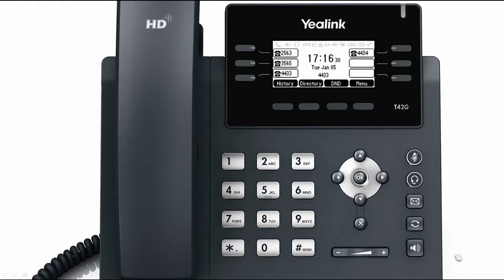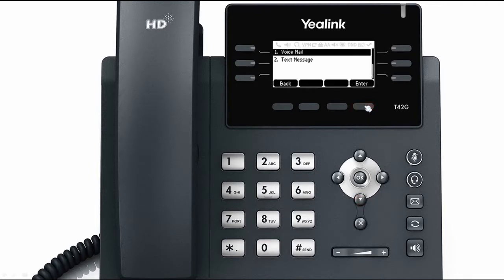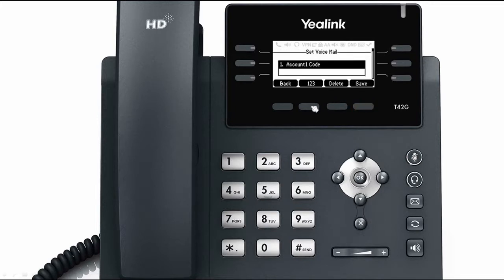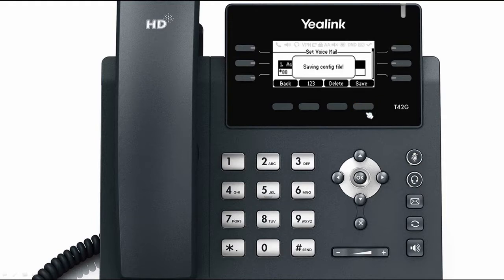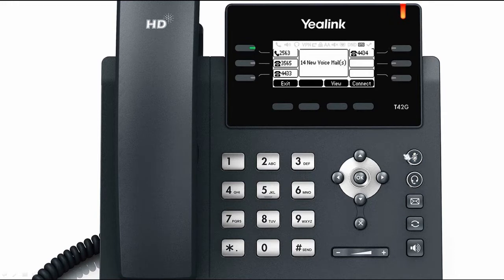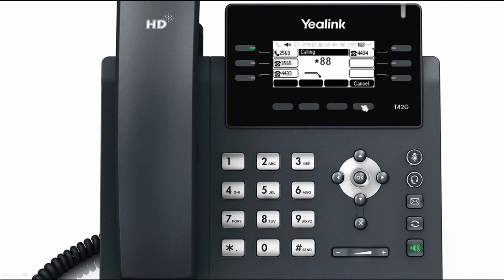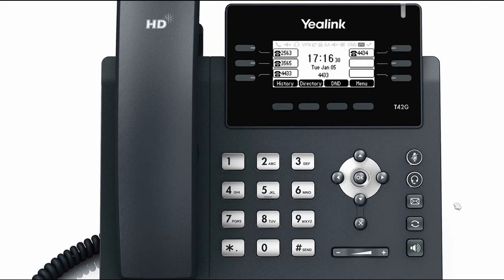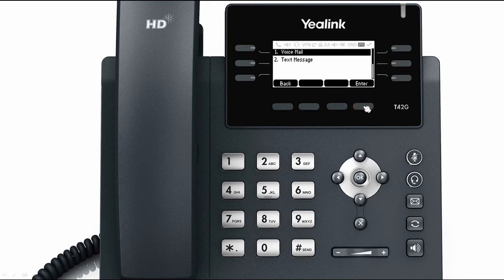G12 Yealink T41G - T42G – Set and Retrieve Voicemail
G12 Communications provides business cloud phone systems that scale both features and users so you can focus on running your business using voice, text, or video.  No longer do you need to pay maintenance fees, move/add change fees, support fees, or other fees related to phone service.  G12 Communication's all-inclusive service and evolving feature set make it the last phone system you will ever need.  Grow your business – we will make sure you can communicate the way you want using G12!